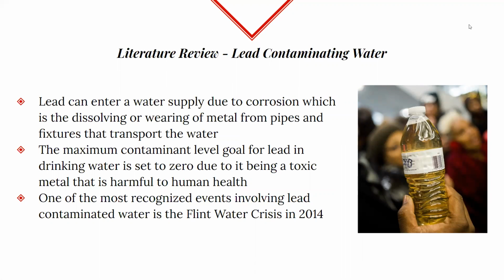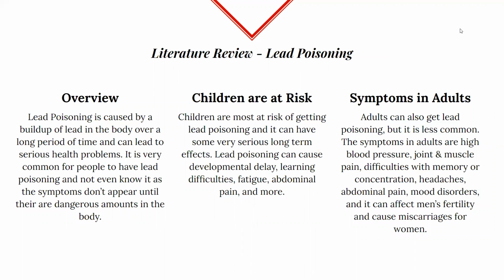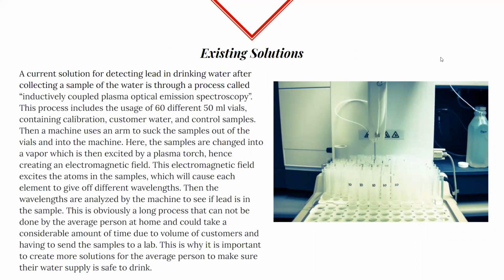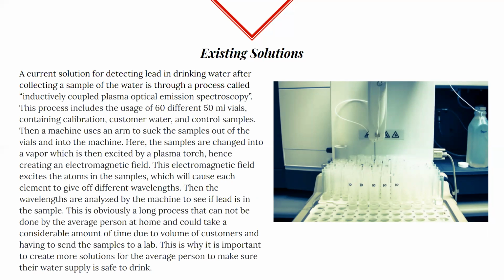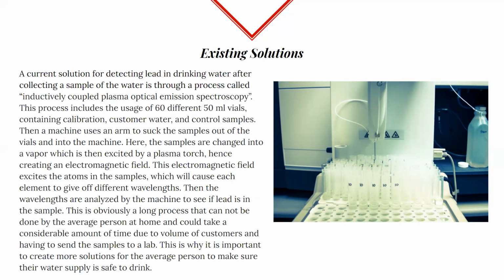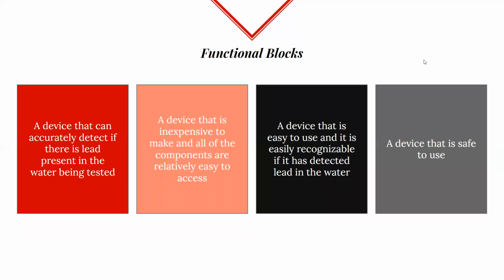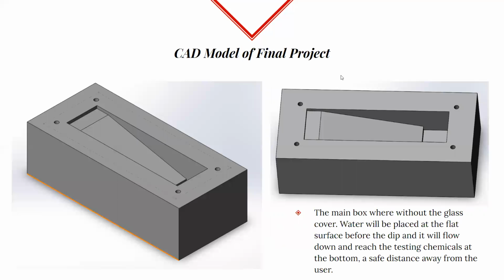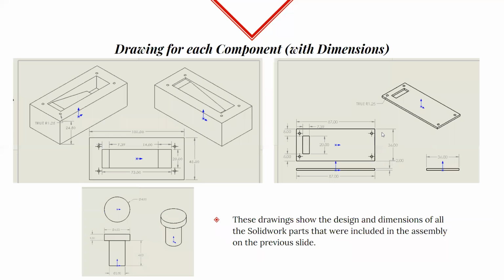VIBE Program Group 15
Thank you to the BME Department at WPI for running this program :)